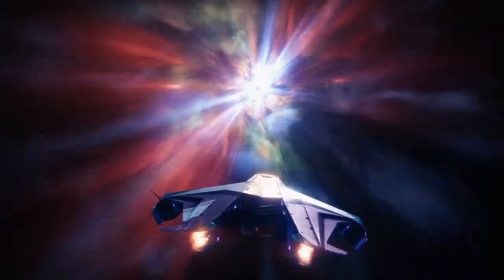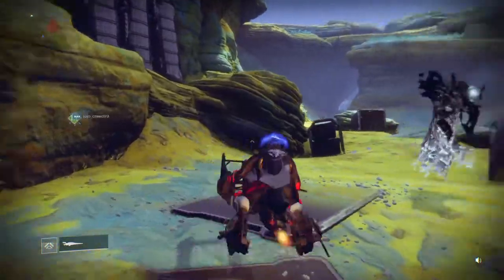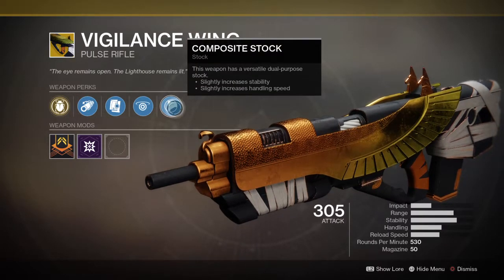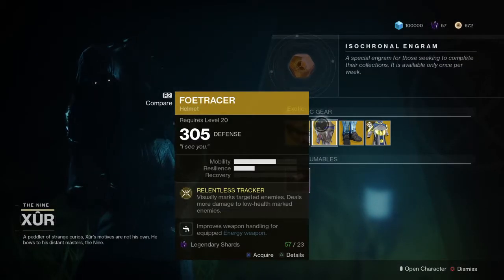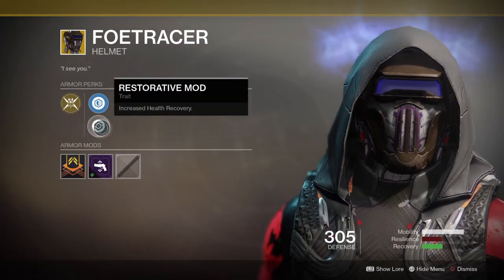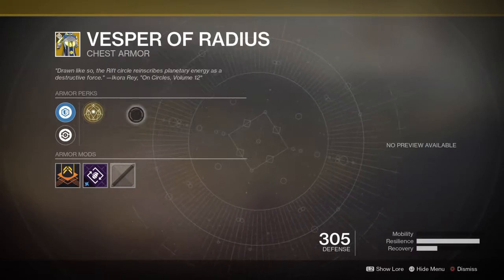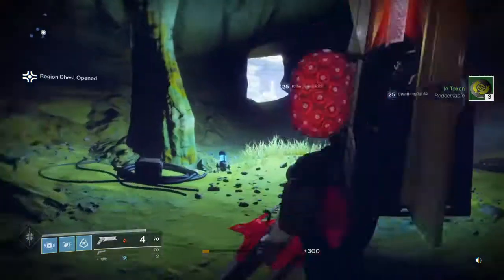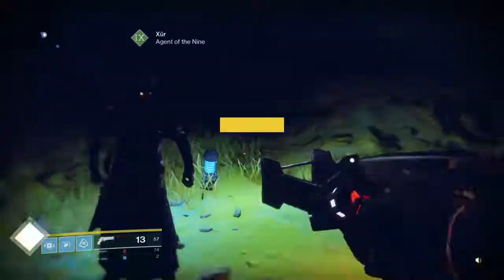Destiny 2 XUR LOCATION WEEK 4/20/18-4/23/18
This week I show you were Xur is and give a run down on the items he is carrying.
PSN: HellFreezer56